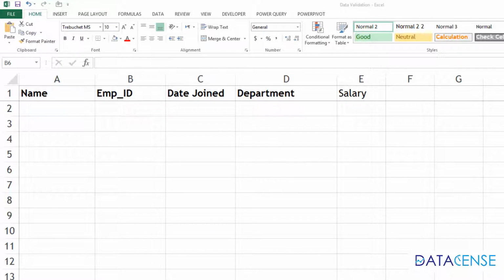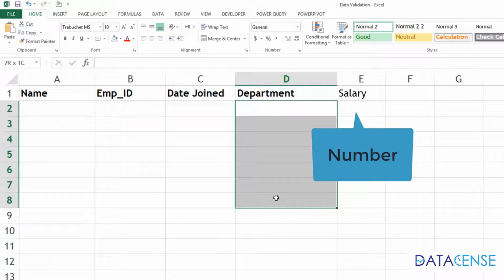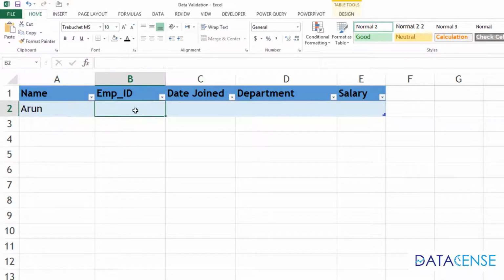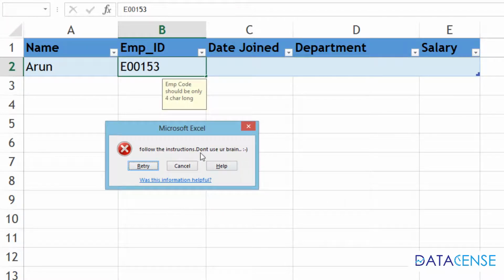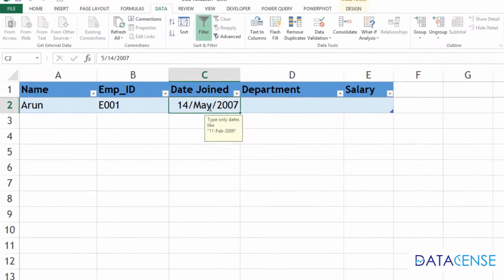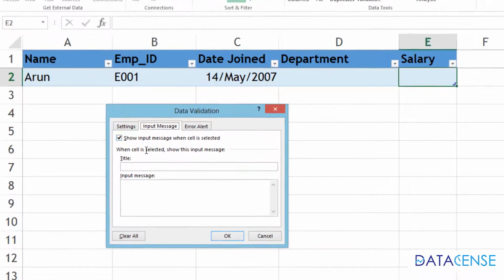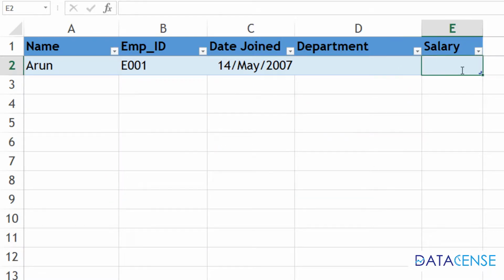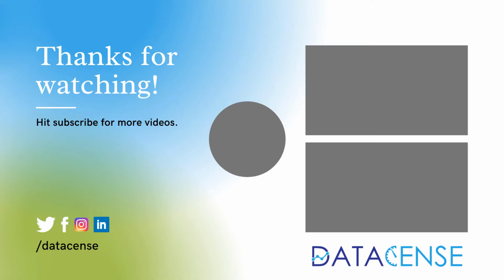Data Validation Techniques in Excel | Drop Down List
In this video,  we will learn how to use Data Validation tools in Excel to improve the accuracy of the data in your spreadsheets. One of the Data Validation features you'll learn in this video is how to create Excel drop-down lists so that the person entering data can simply click a button and choose from a list of possible entries.
You will also learn how to create data validation rules for Numbers, Dates, and text lengths.

1 Min Excel: If you enjoy short videos check this section